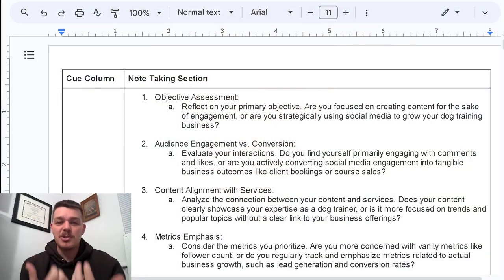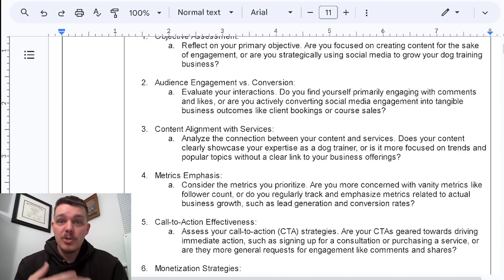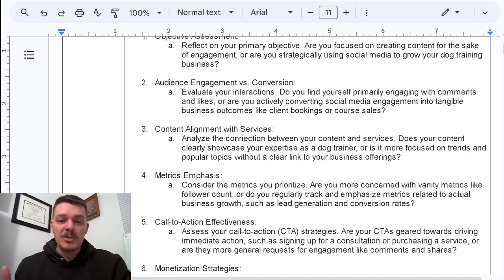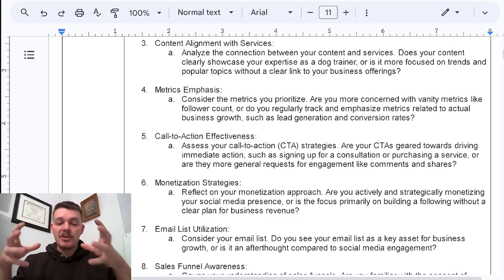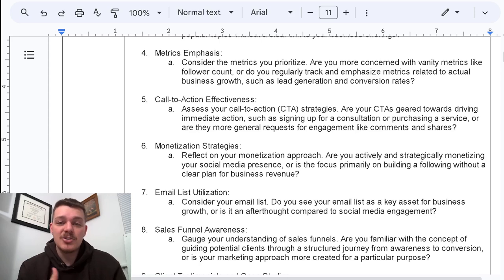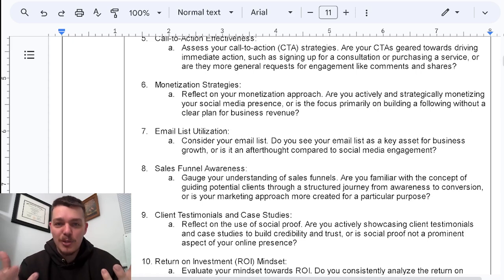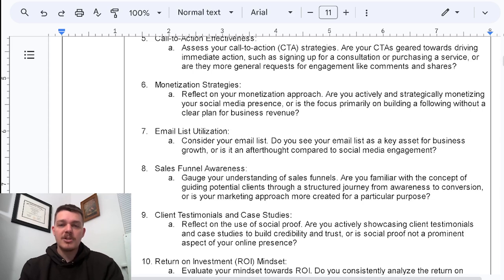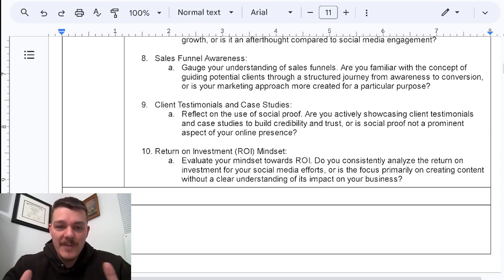Day 25 Are You An Influencer or Dog Training Business?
To many dog trainers that got famous through Tiktok and Instagram have no idea how to run a dog training business.

Its not your fault, no dog training school teaches you about business

So here is my checklist on what to look out for in order to know exactly what you are doing wrong in your marketing and how to start treating it like a business, not just being an influencer

If you want to build out your marketing gameplan with my proven frameworks for your dog training business learn more about our funnels Want to learn about the ONE software I use to run my whole business??